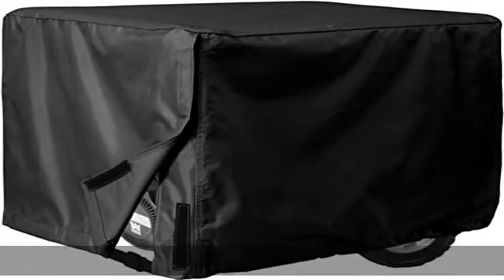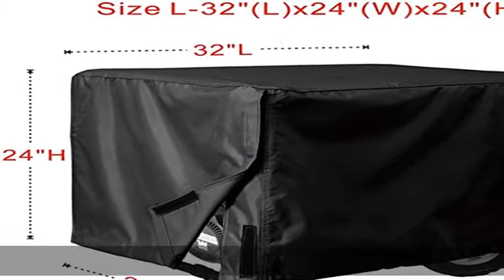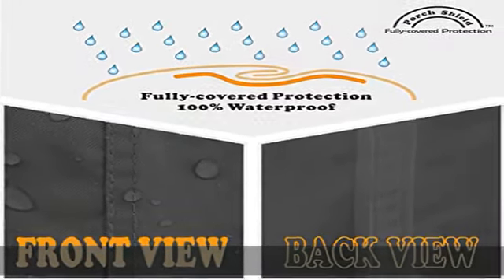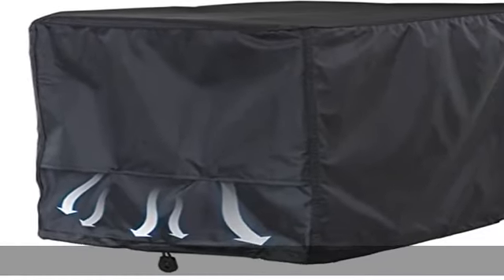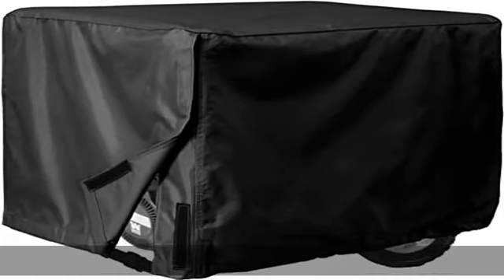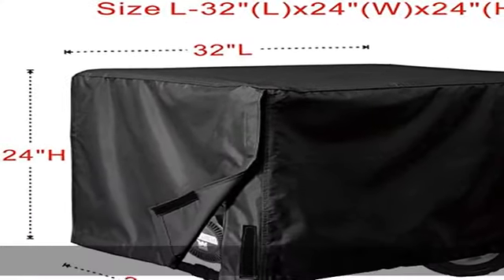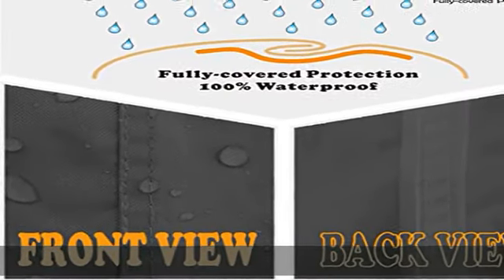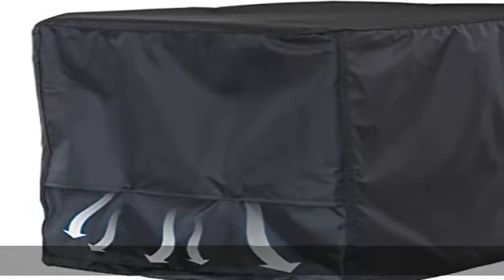Porch Shield Waterproof Universal Generator Cover 32 x 24 x 24 inch - for Most Generators 5000-1000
Porch Shield Waterproof Universal Generator Cover 32 x 24 x 24 inch - for Most Generators 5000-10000 Watt, Black